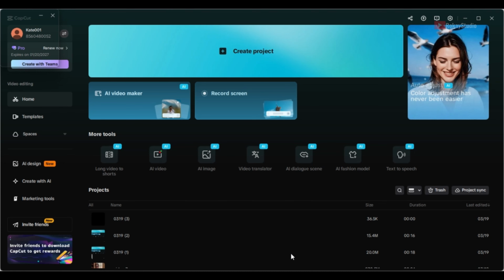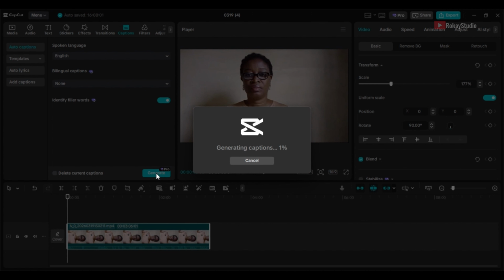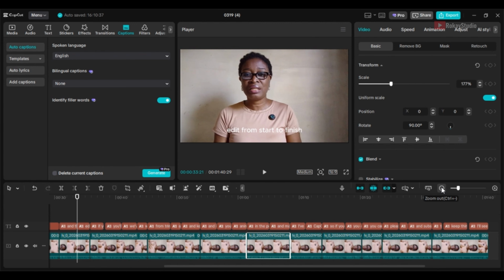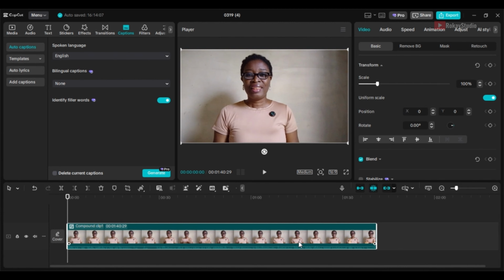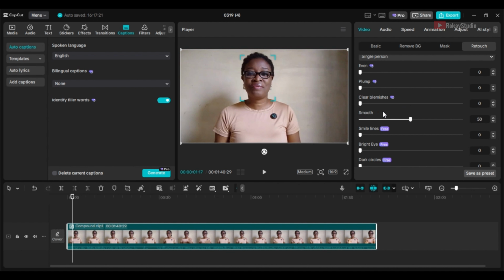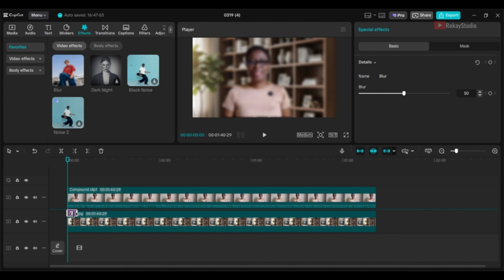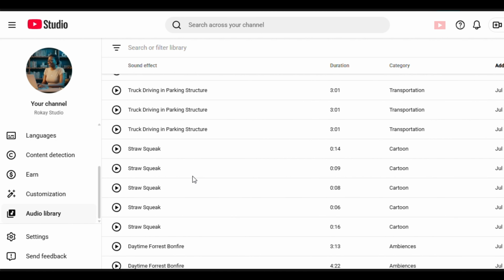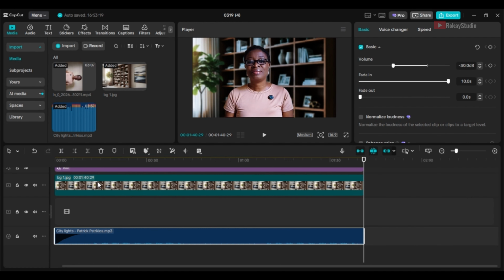How I Edit Talking Head Videos in CapCut (Step-by-Step Tutorial)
Want to learn how to edit talking head videos like a pro? In this user-friendly CapCut tutorial, I’ll show you how to do so from start to finish step by step.

This complete video editing tutorial is perfect for beginner YouTubers, content creators, and anyone learning CapCut editing on phone or desktop.

In this video you’ll learn:
• Trim mistakes
• Remove background noise
• Improve audio quality
• Adjust framing
• Color grade
• Add fake background
• Add background music,
• Export your video for YouTube.

* 30 Days to a Magnetic Social Media Presence (30 Days of Engaging Post Ideas)